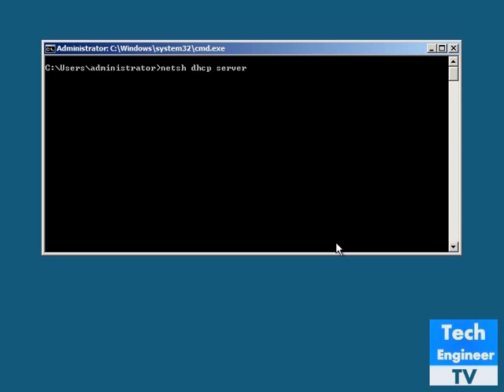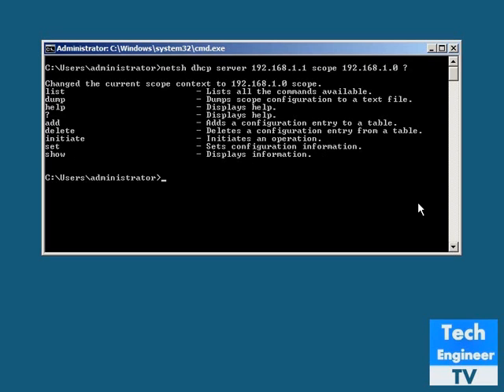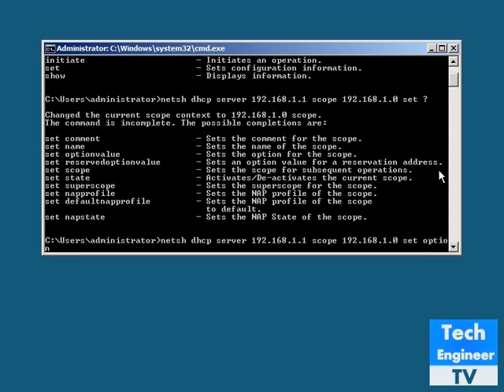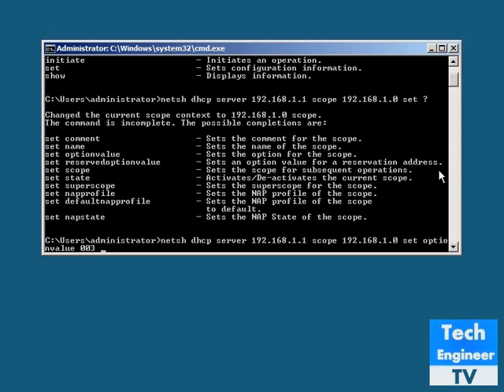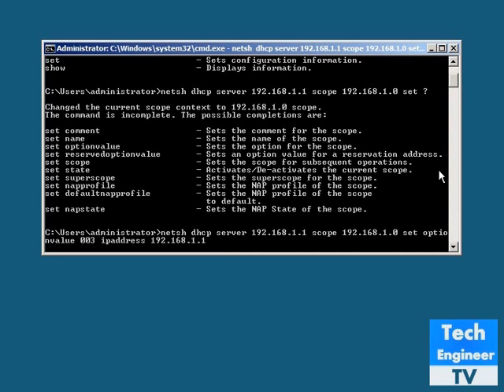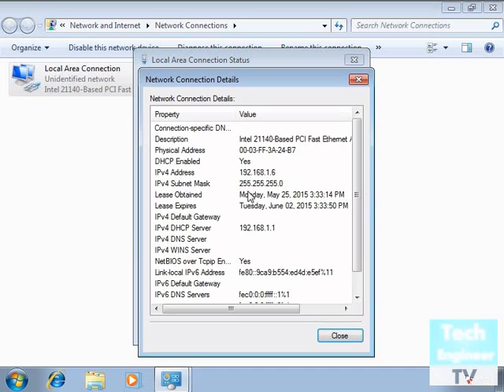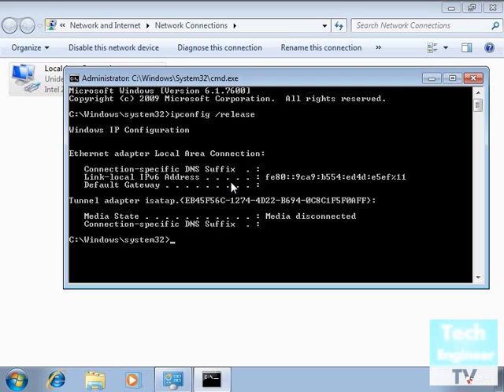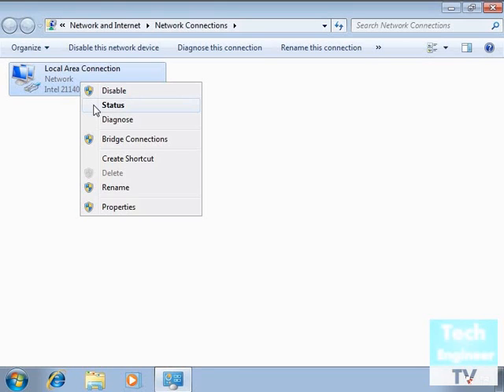Configure Entry of a Gateway - 003 via DHCP - Windows Server Core 2008